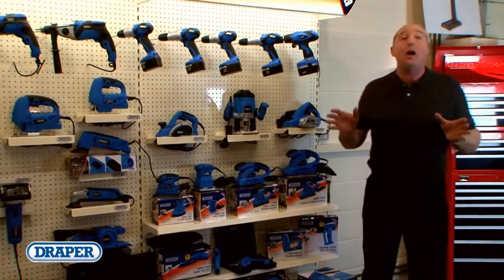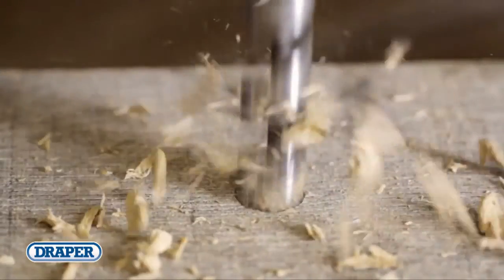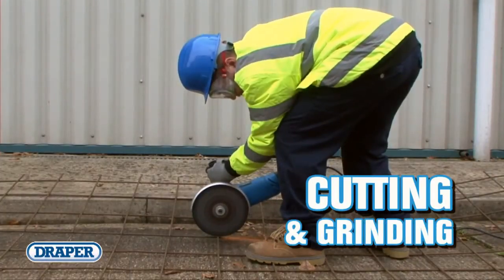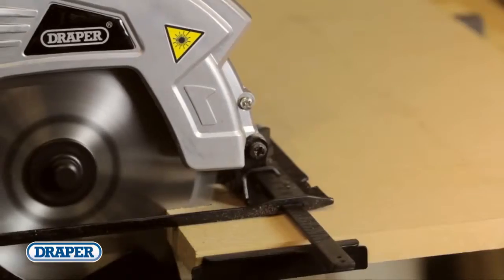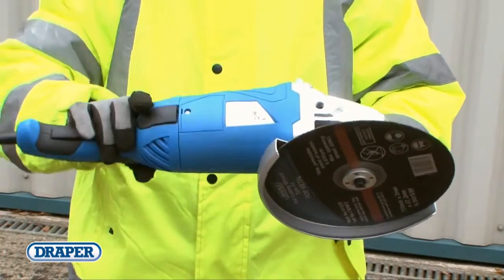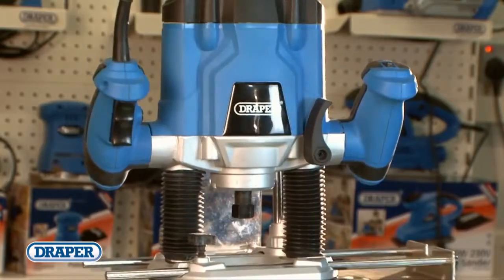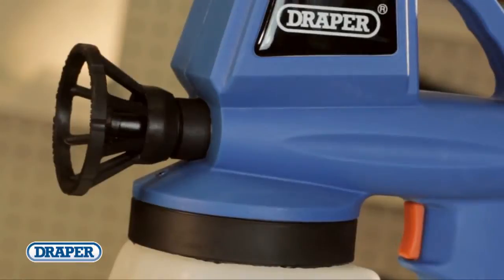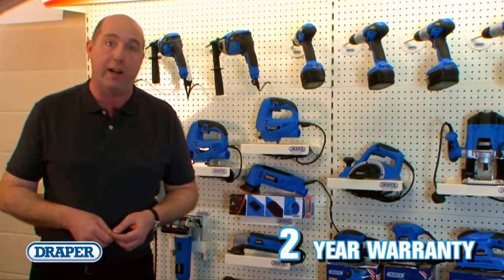Draper Power Tools